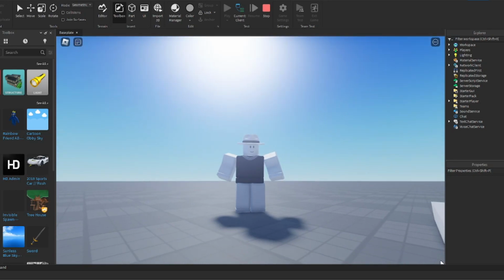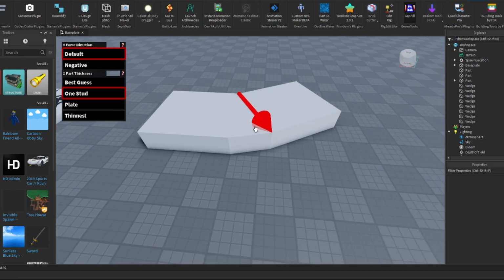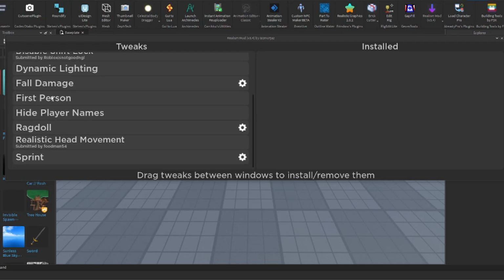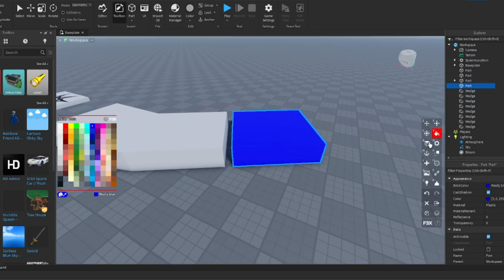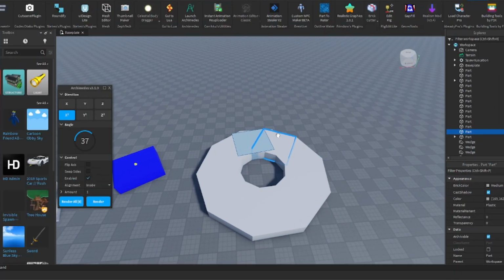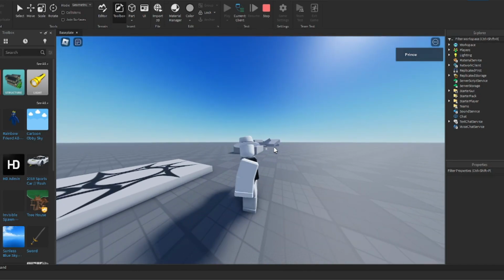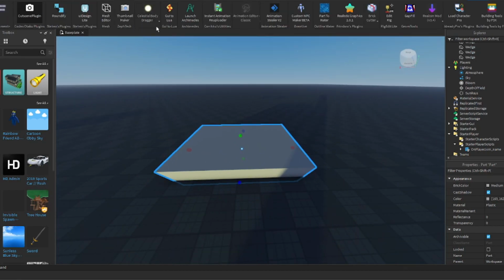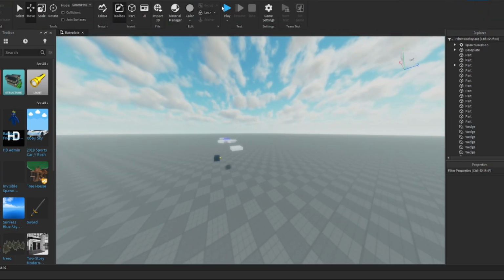The best plug-ins for roblox studio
wanna sub ? the plug ins are below here